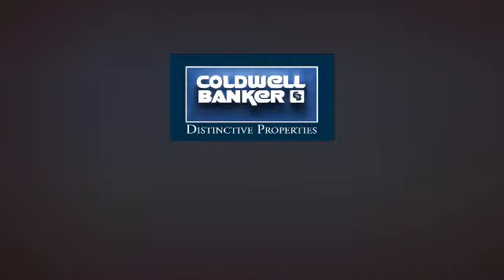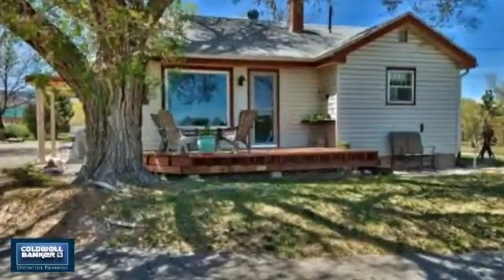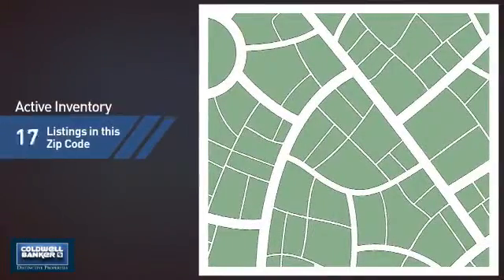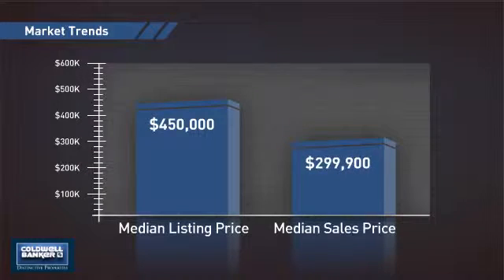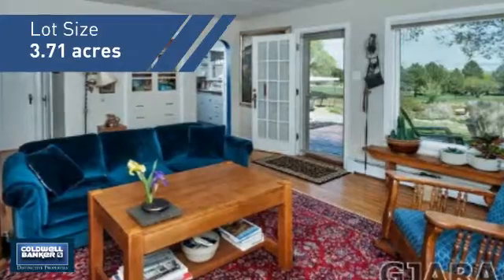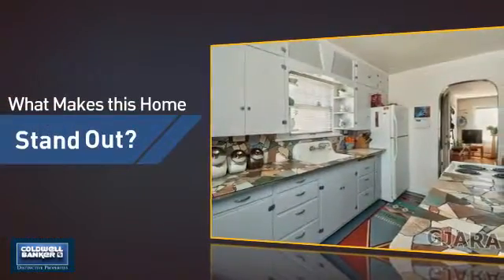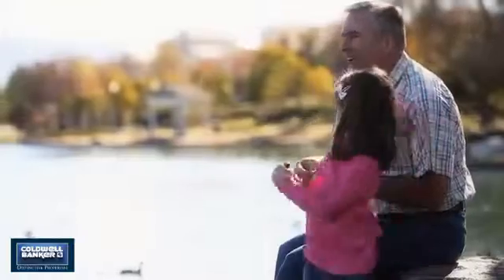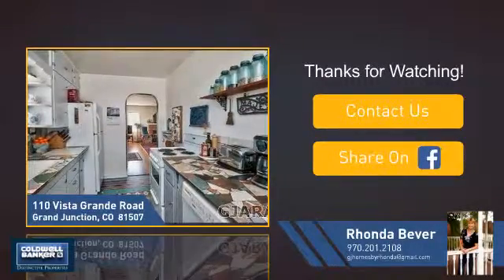Homes for Sale in Grand Junction 110 Vista Grande Road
Fabulous home on 3.7 acres with dynamite views.  This home is a MUST SEE!  Home is in pristine condition with lots of artistic touches.  Built-ins and storage spaces galore.  Beautiful hardwood floors and a light, bright interior.  Detached garage and shop area.  Two patios.  Six shares of irrigation water.  Property can be developed up to eleven lots.